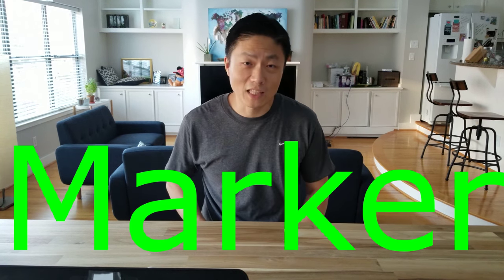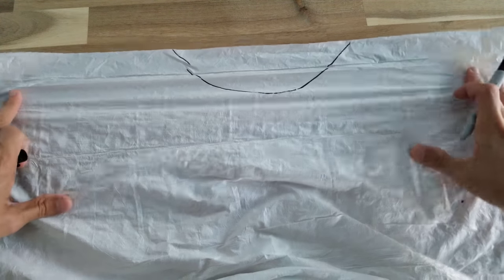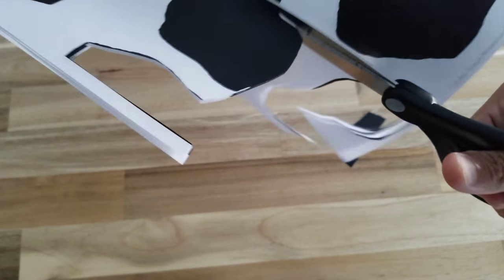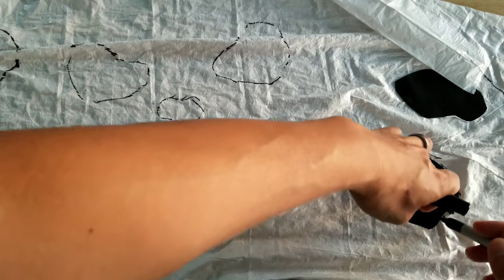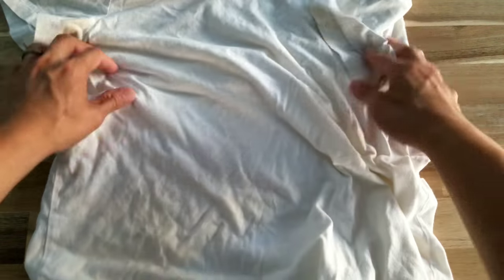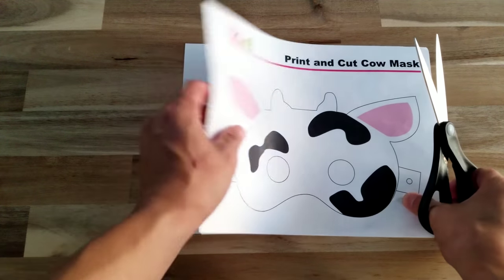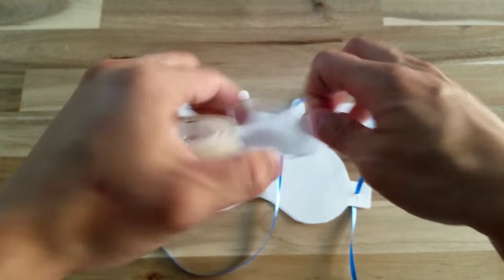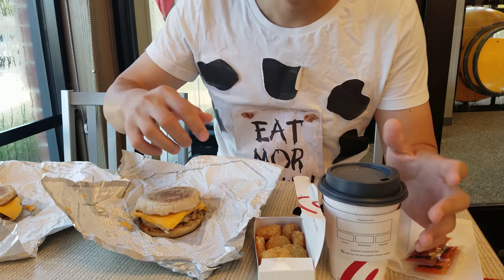DIY cow costume and get FREE entree at Chick-Fil-A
Mask:
shorturl.at/itOV6
shorturl.at/gkNYZ

Spots:
shorturl.at/AO028

Signboard (download the picture to print):
shorturl.at/kprC4